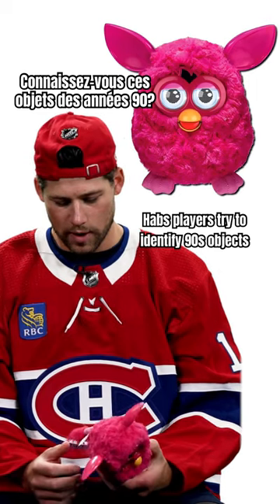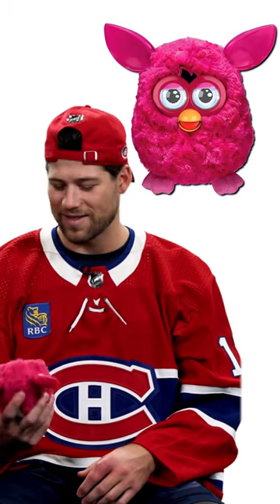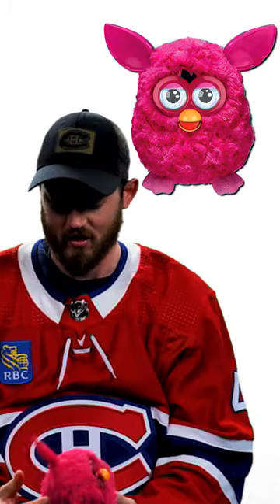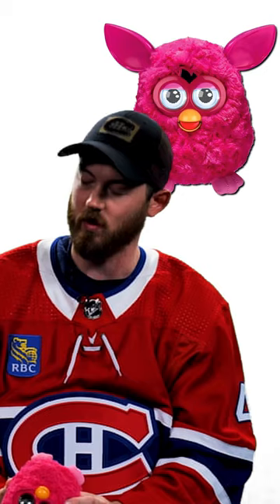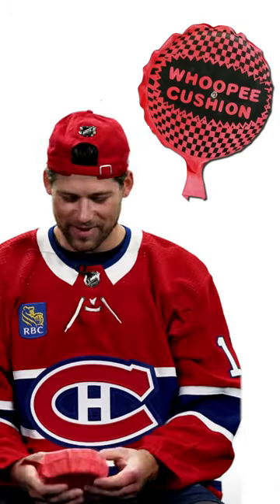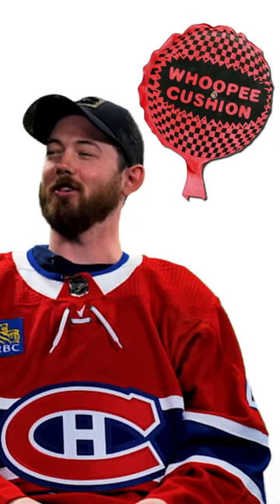It’s kind of like a Pikachu 😂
Canadiens players attempt to identify popular objects from the 1990s.